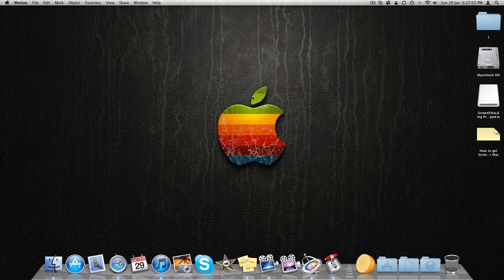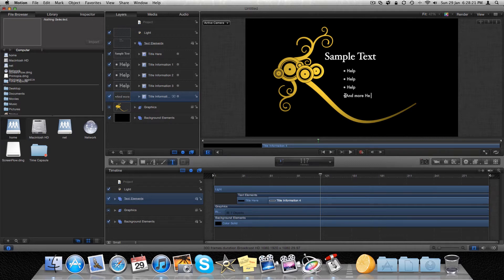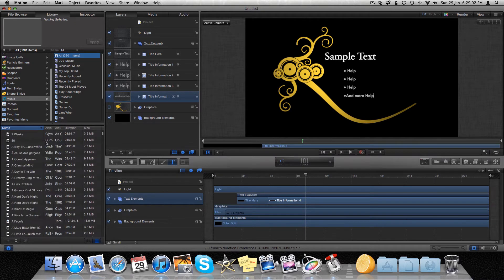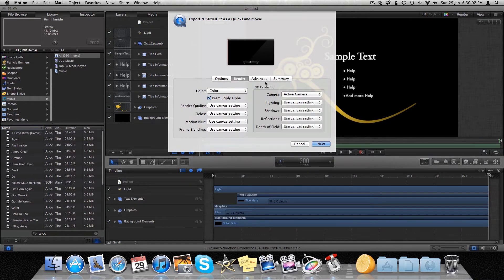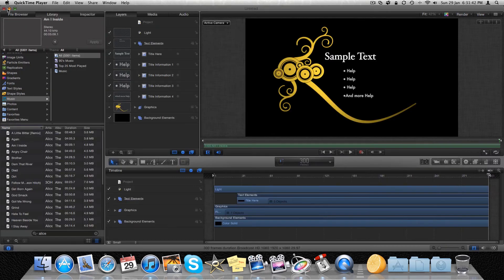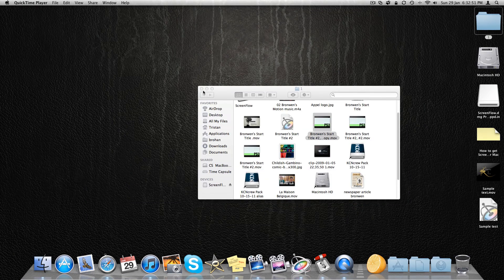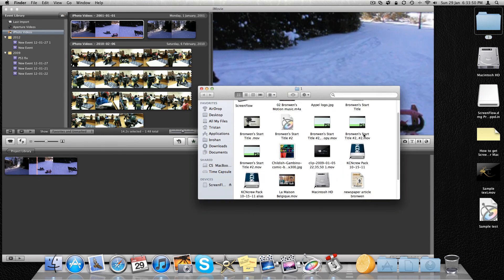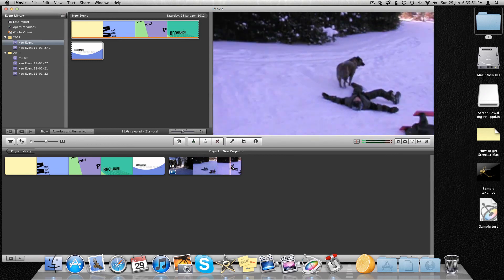How to make COOL! Intros in Motion 5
In this video i will be showing you how to make the best of the best
Mostion 5 intros.